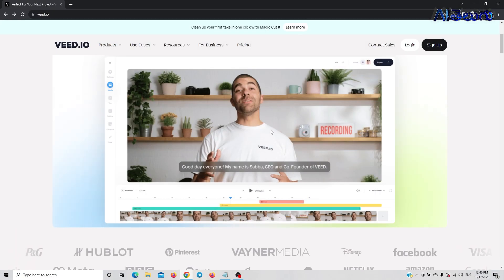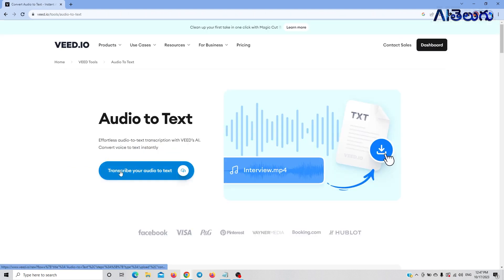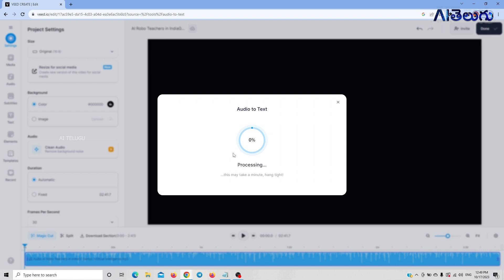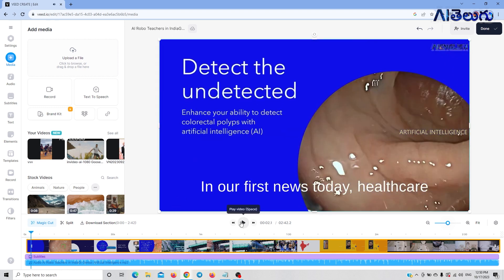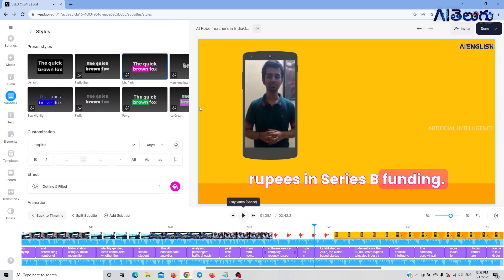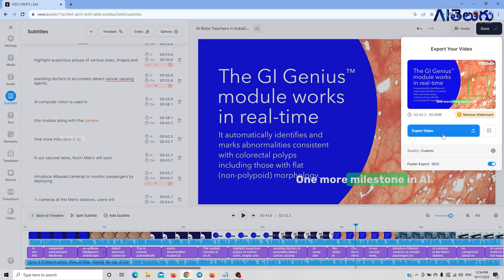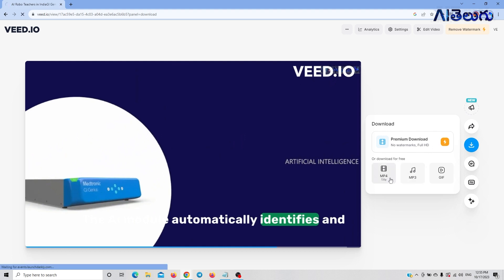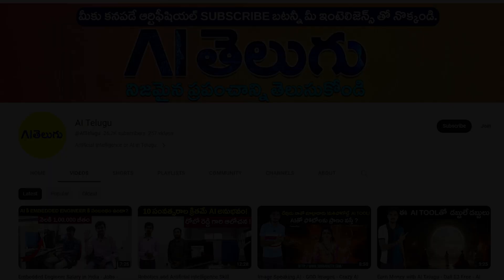Audio to Text AI Converter Free - Subtitles AI Generator - AI Telugu